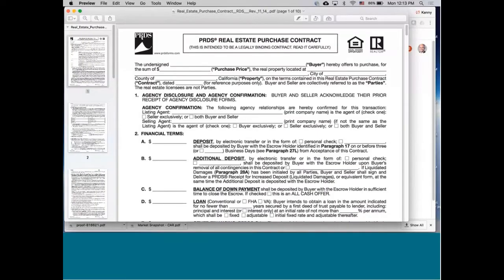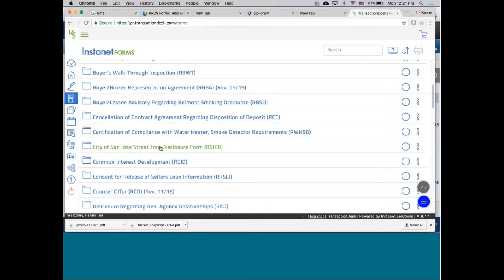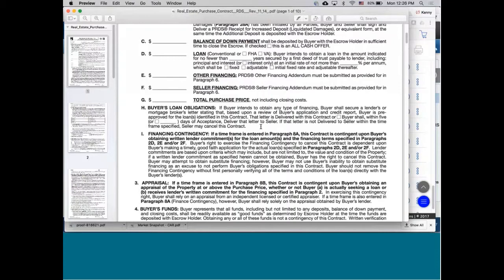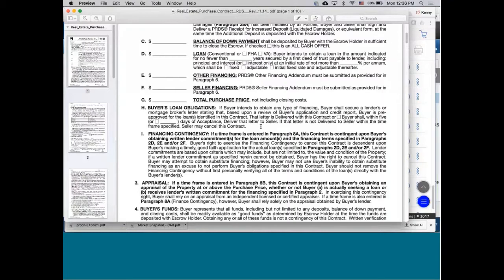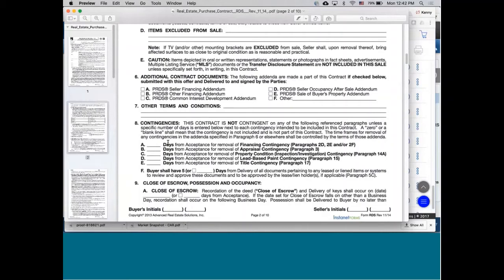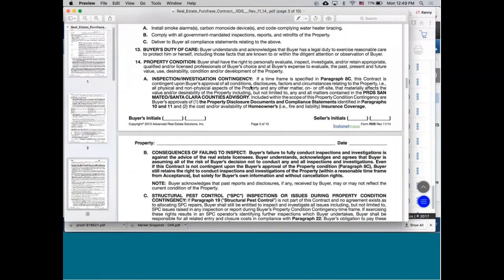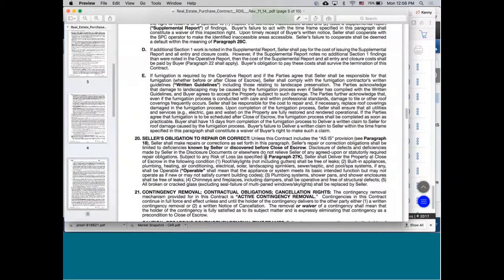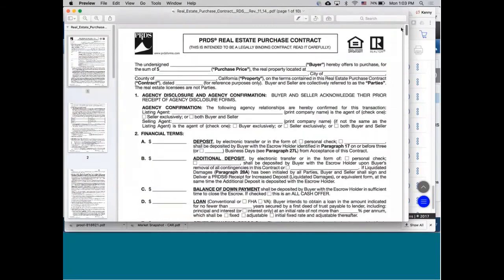PRDS Forms Real Estate Purchase Contract with Ad Medium